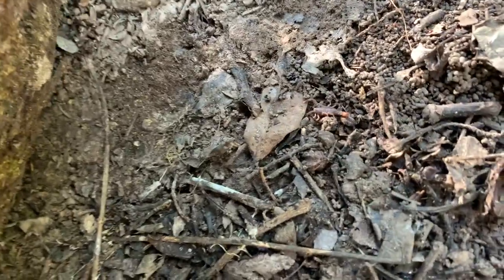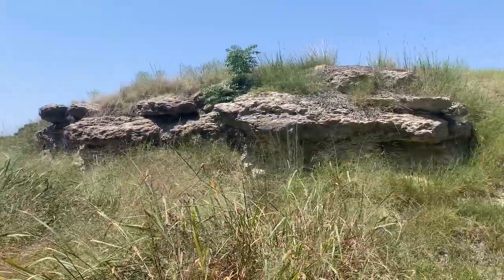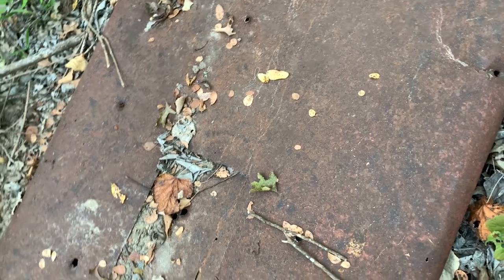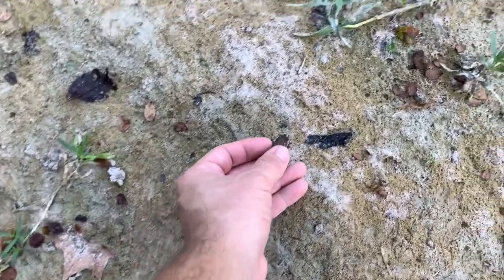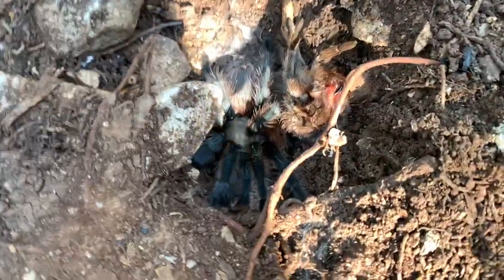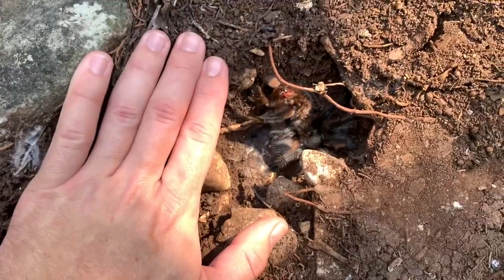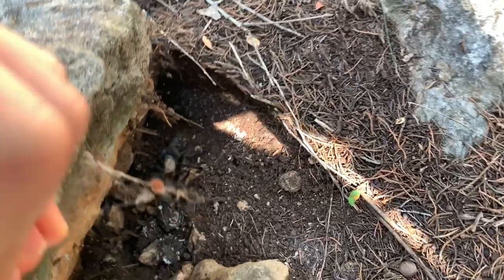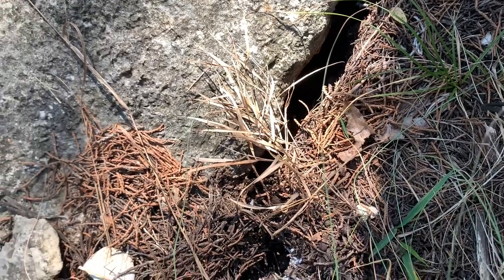Bug Hunting in Austin, Texas | Finding the Largest Centipede I’ve ever Seen, Tarantulas, and More!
This episode took quite the turn and developed into a bit of a bug adventure. Found multiple firsts in the wild. I have to say, seeing tarantulas and giant centipedes in nature really got me excited!